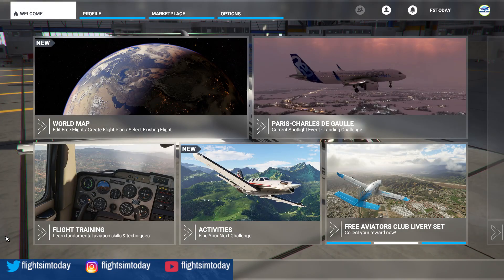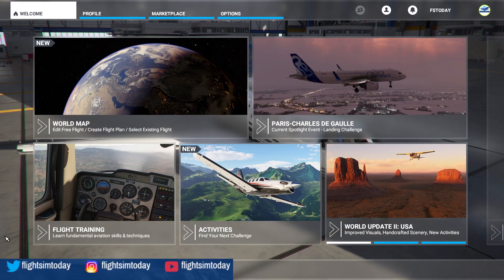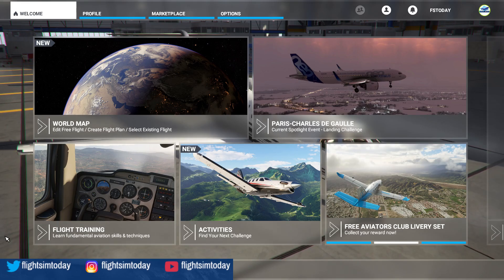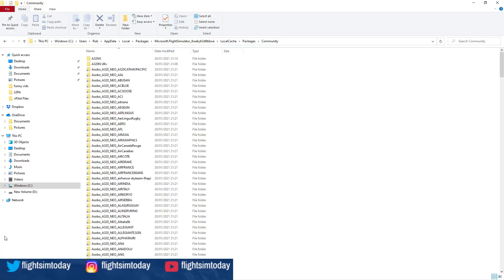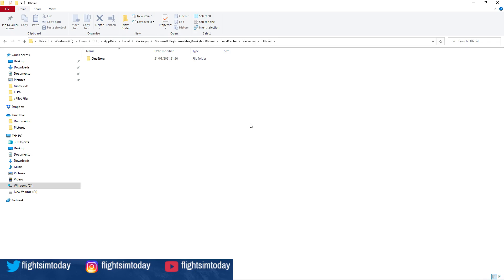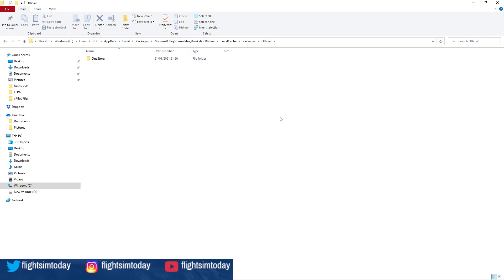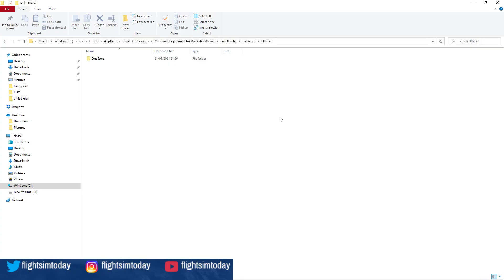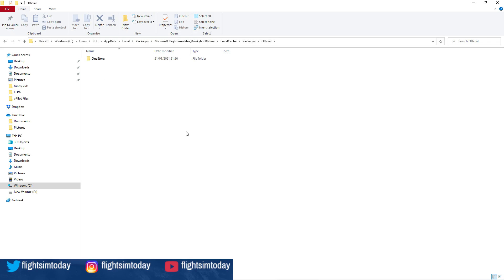Microsoft Flight Simulator | Re-Install MSFS2020 in Seconds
No more dreading that thought of having to reinstall your Microsoft Flight Simulator. In this video I show you a way to re-install super quickly.

The Hardware:
- Windows 10 Professional
- 9th Generation Intel® Core™ i7 9700 Processor
- 16 GB RAM